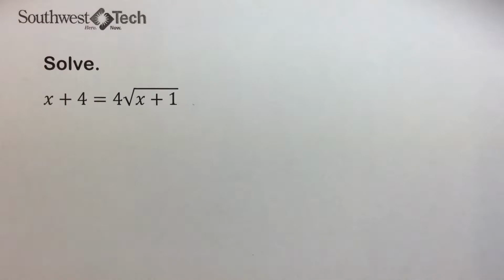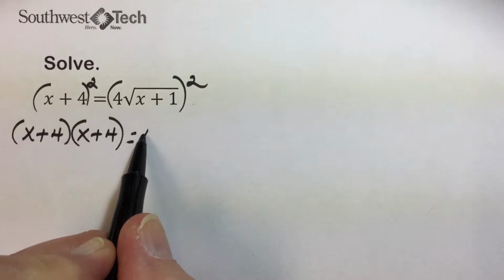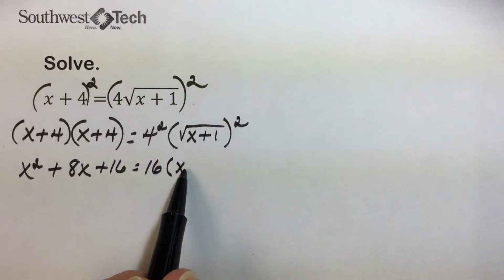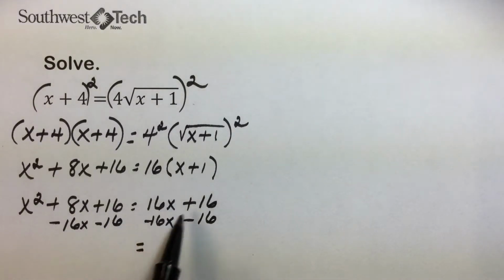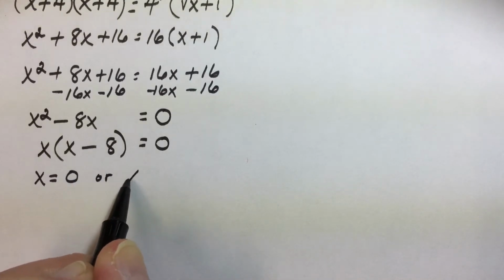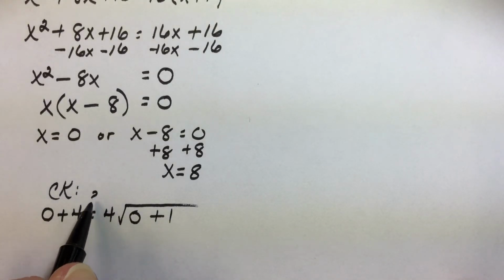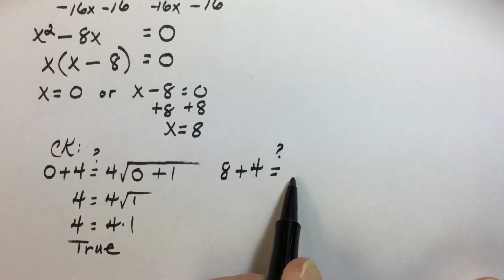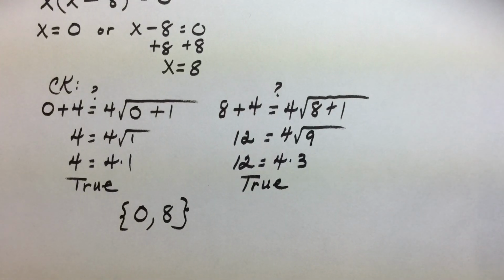Solve Radical Equations, Part 2 - Elementary Algebra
Learn how to solve radical equations.  Part 2 of 2.